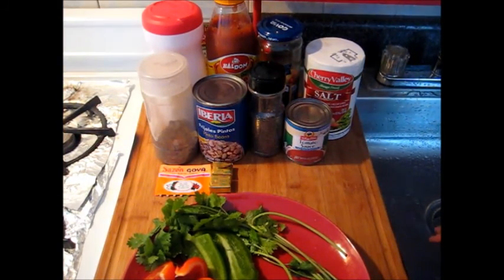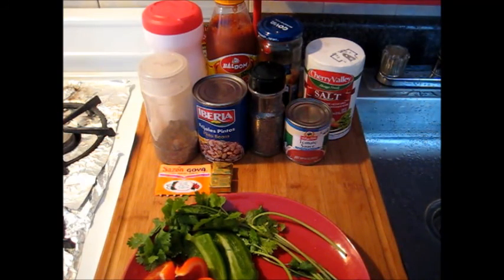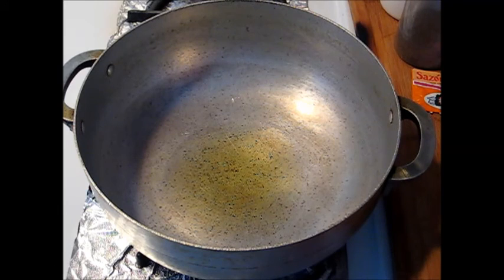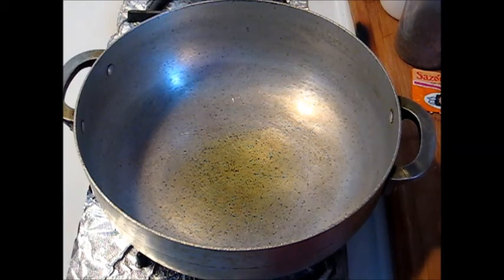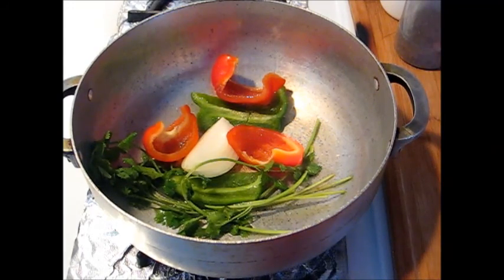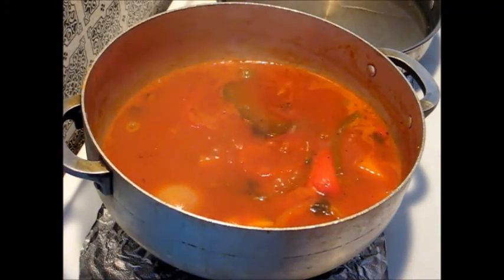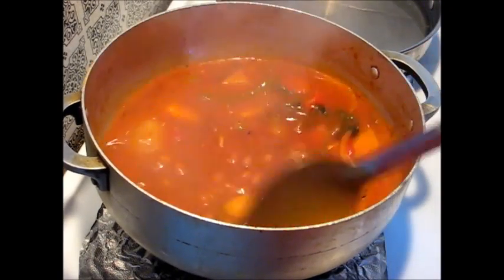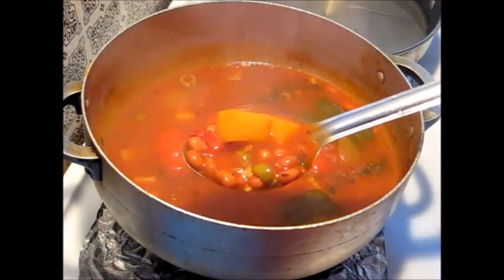🇩🇴 Dominican Style Pinto Beans / Habichuelas Pinto / Estilo Dominicano FROM START TO FINISH 🇩🇴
Friend Mail/Business:
Providencia Silva

Providencia Silva